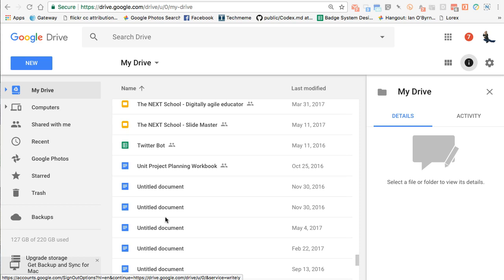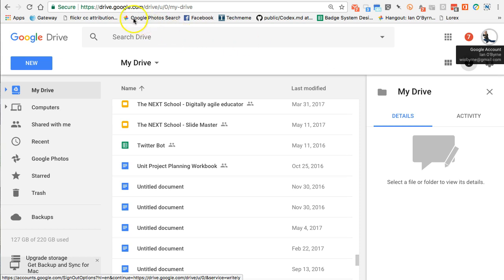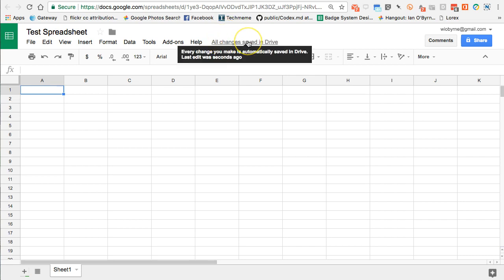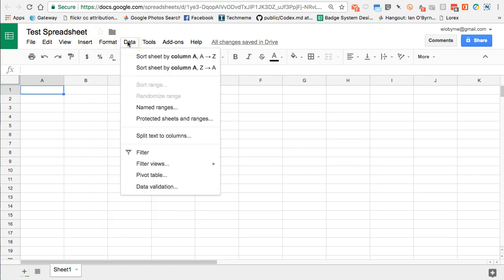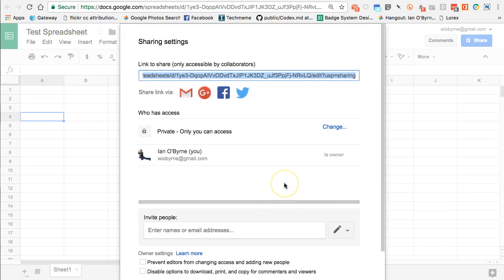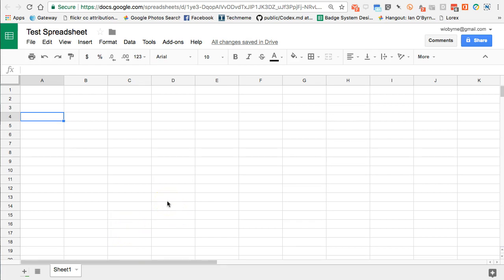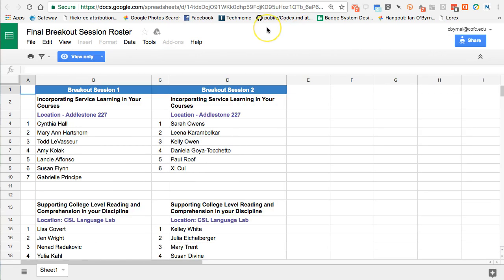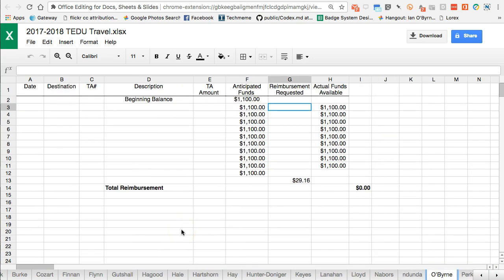Using Google Sheets for collecting, organizing, & sharing information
A video overview on the use of Google Sheets to collect, organize, and share information online.